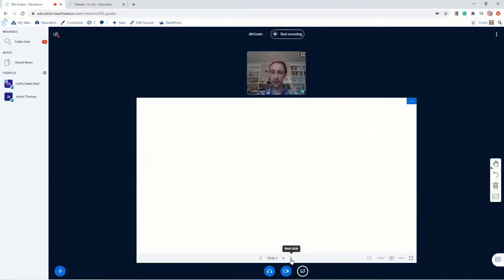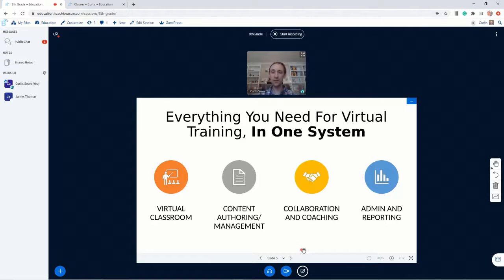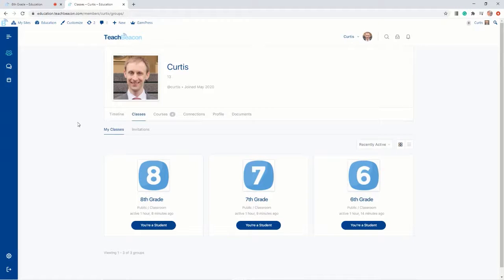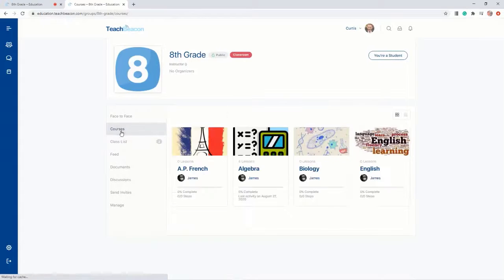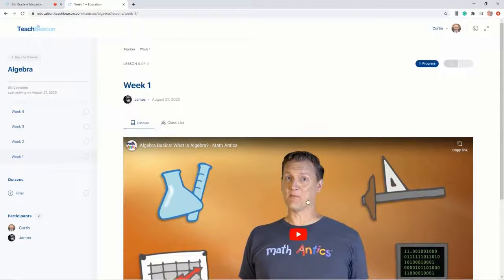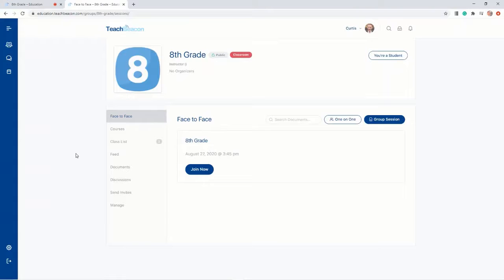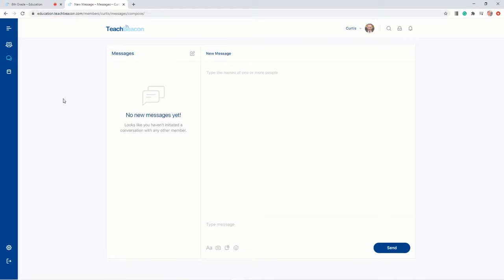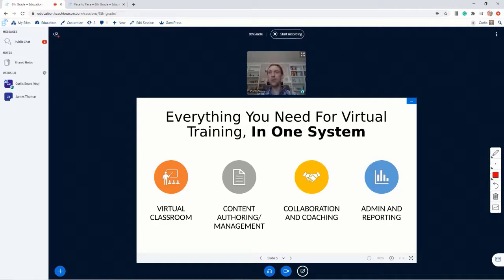Teach Beacon for Education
Many members of our team have children going through virtual schooling, and we've seen how difficult it's been for both teachers and students. We built Teach Beacon on modern technology to solve these issues, as well as enabling us to offer the platform to schools at a much-reduced price.